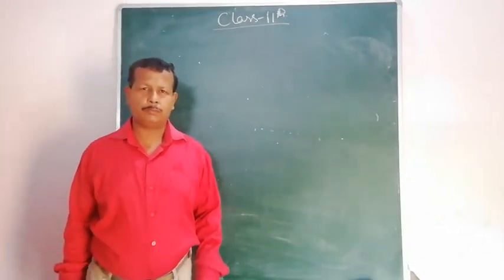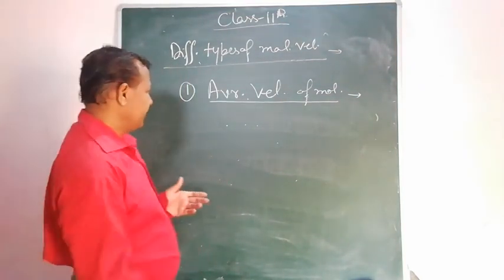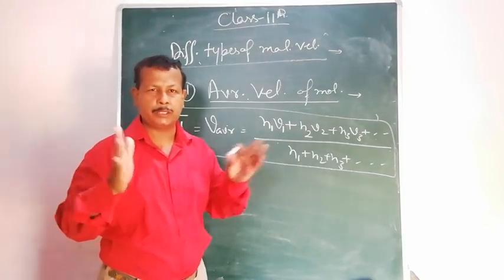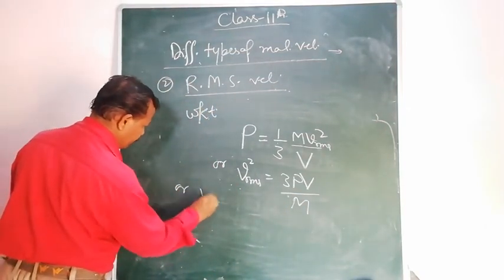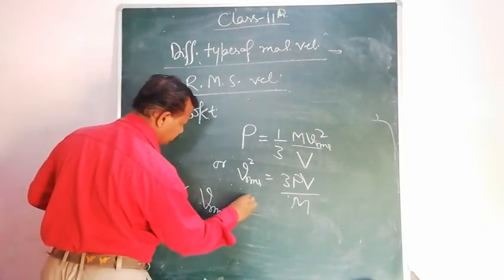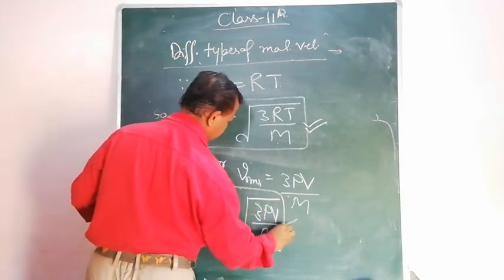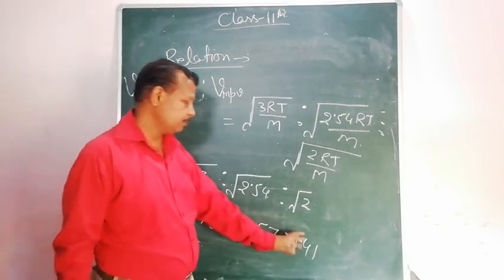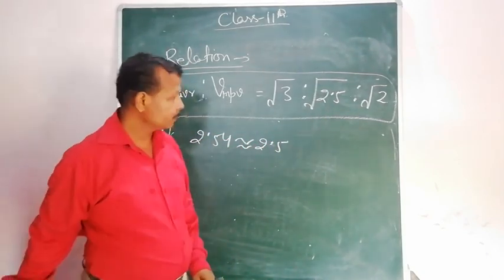Class:11 Ch-5 States of Matter Part:7